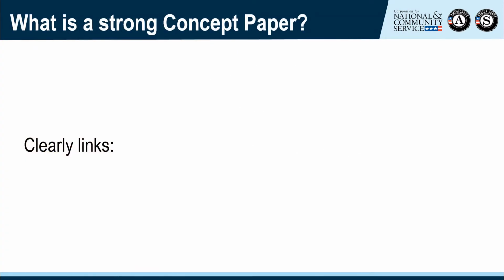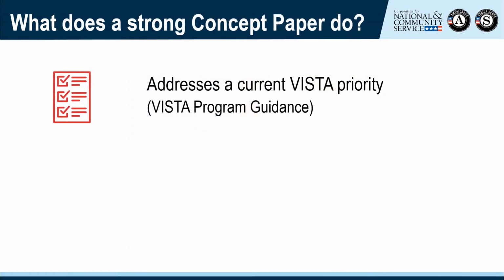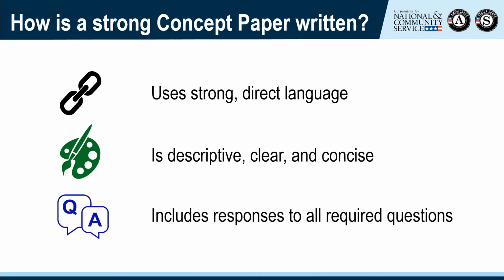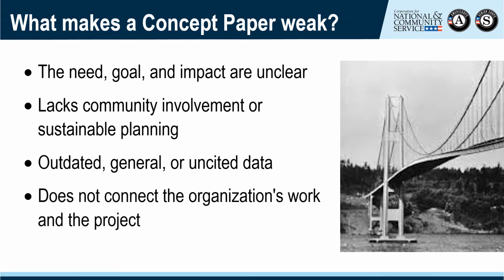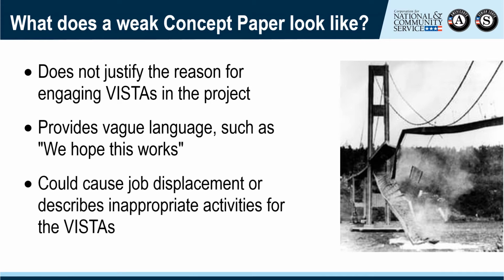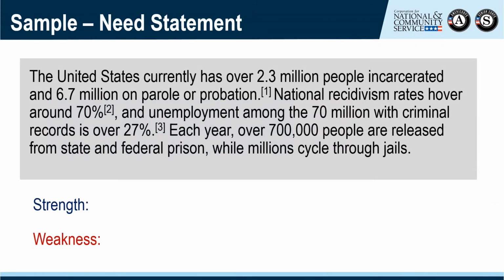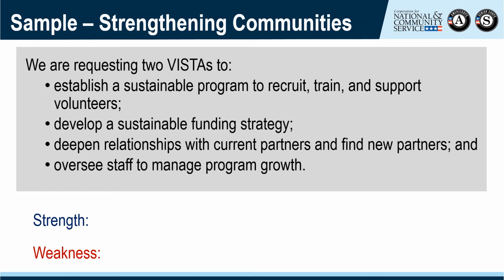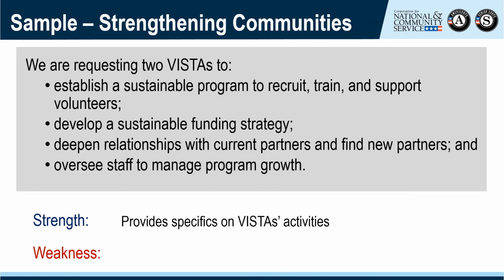VISTA Concept Paper Review: Elements of a Strong Concept Paper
This video provides characteristics of strong VISTA Concept Papers along with examples and recommendations for success. The content was designed for new staff in the AmeriCorps Office of Regional Operations. The video was recorded in May 2020.